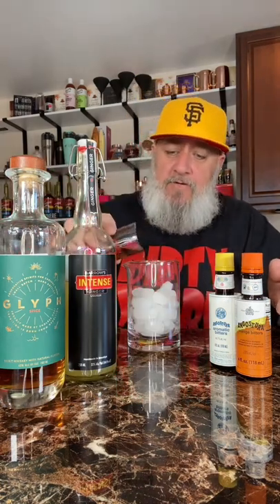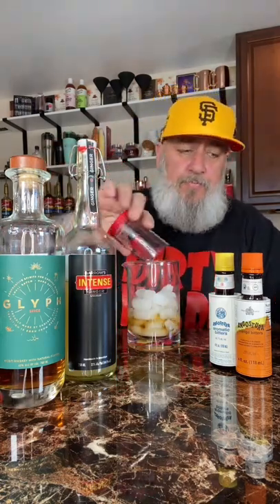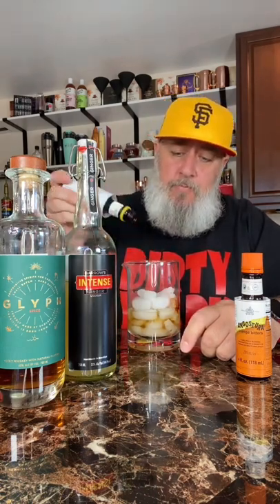Ginger Old Fashion